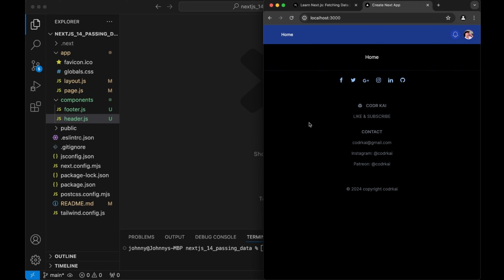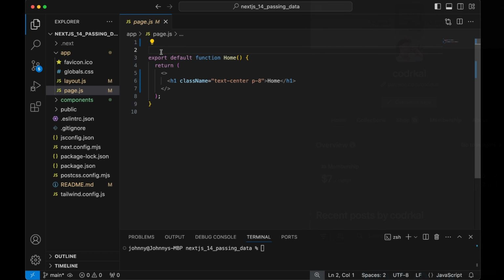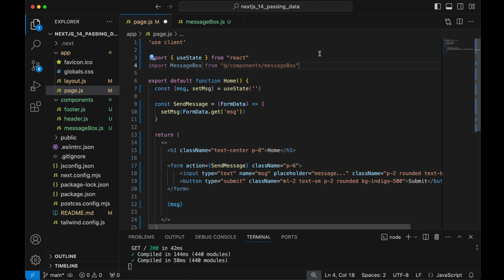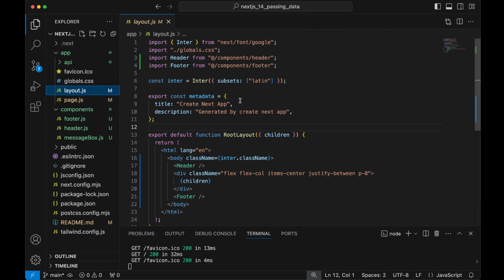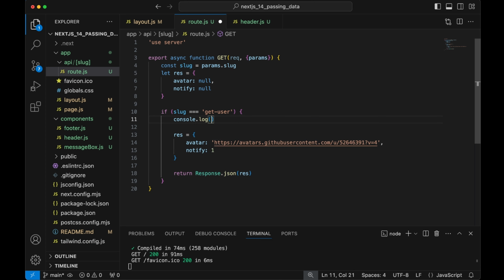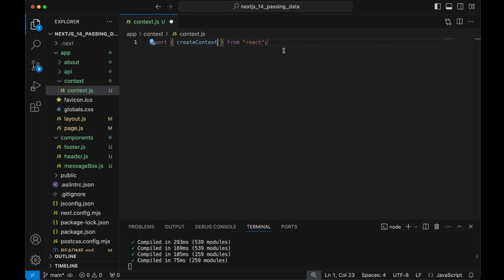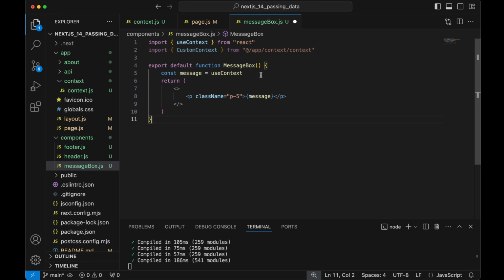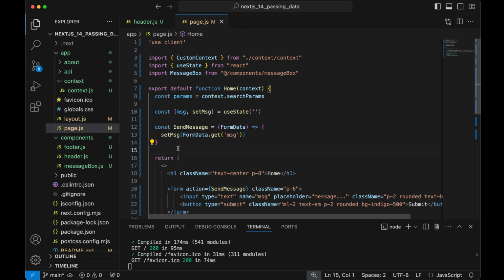NextJS 14 - Passing Data to Pages and Components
This Next JS App Router Tutorial will show you how to pass data to other pages and components. Data is passed by Parameters, and by the useContext and createContext features in Next JS. I also show how to pass URL parameters to pages. Stay until the end of the video to not miss out on anything important.

Your comments helps guide me to make better videos and content.

Time Markers
00:00 - Intro and Setup
3:10 - Pass Data to Components
8:14 - Fetch Data and Pass to Pages
13:58 - Pass Data using Context
18:06 - Pass Data using URL